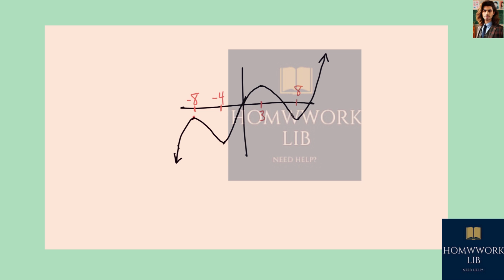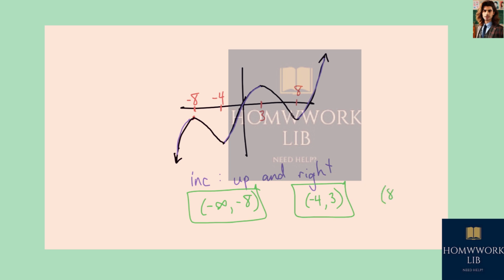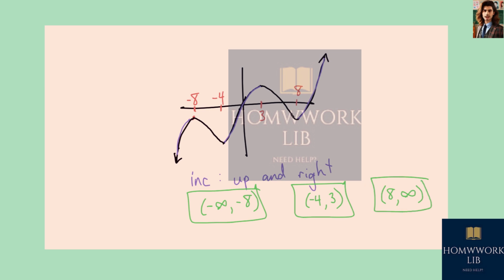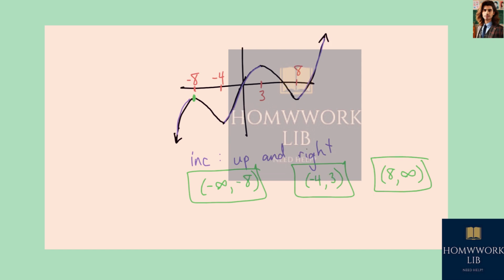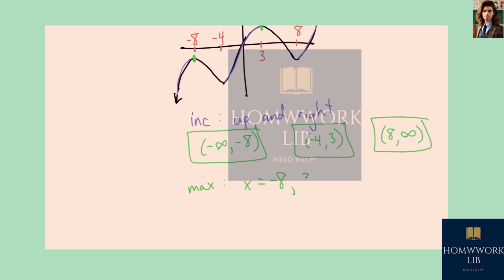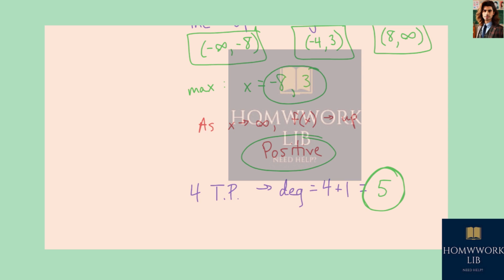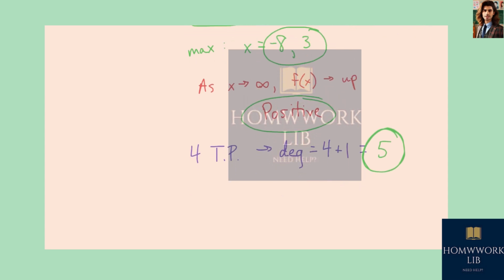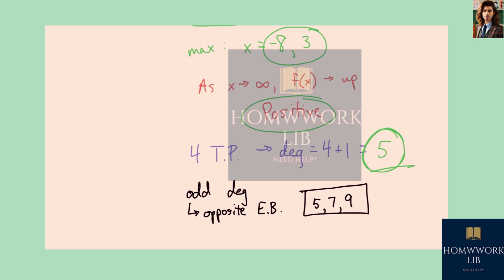[Math] Below is the graph of a polynomial function f with real coefficients. Use the graph to answ